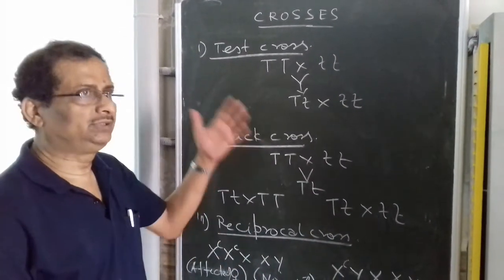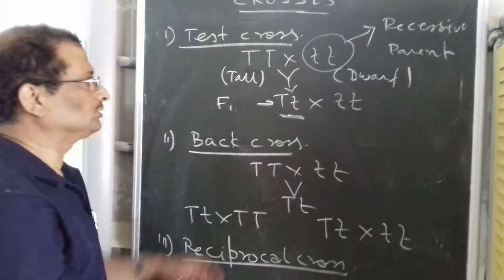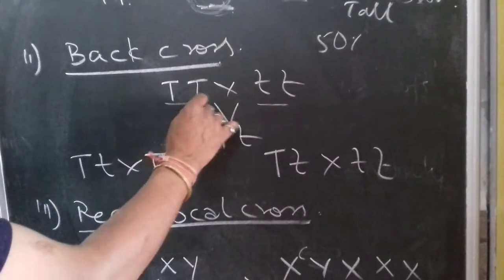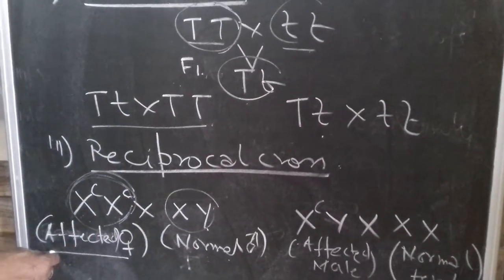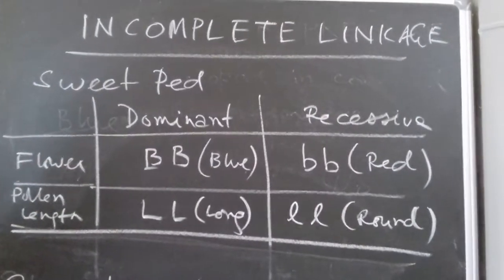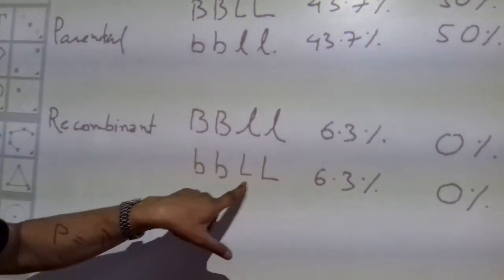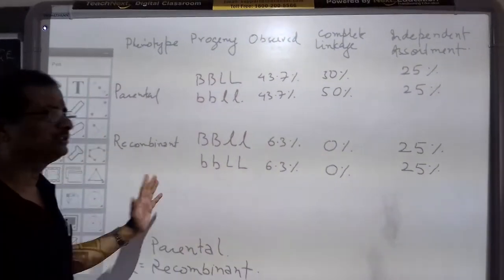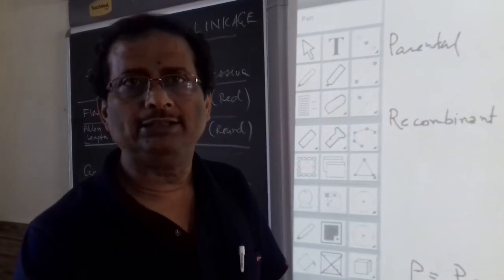Std-12 Crosses and Linkage contd.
Linkage contd.Std-12 Date-5/5/20